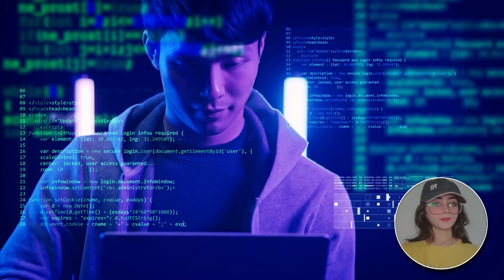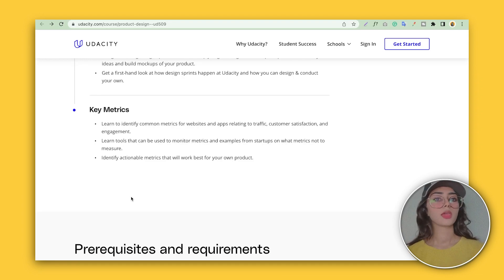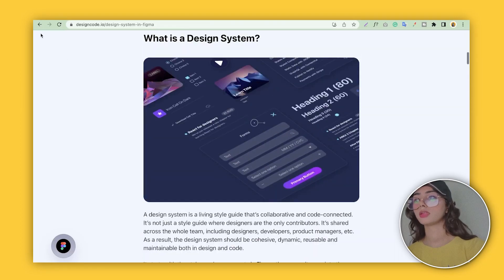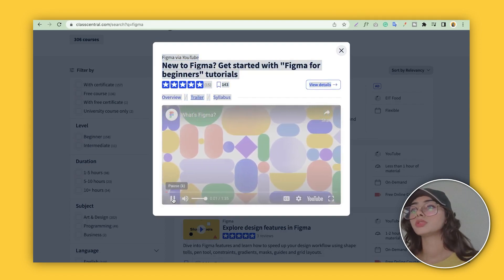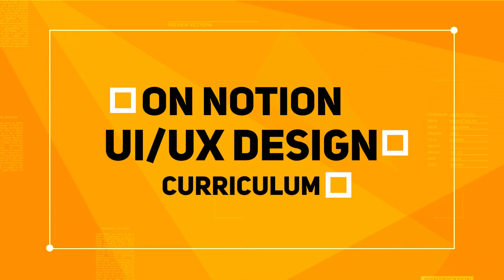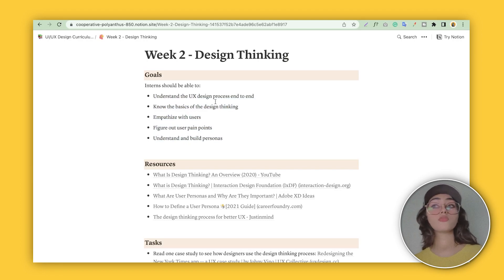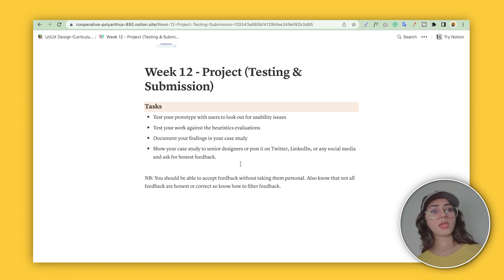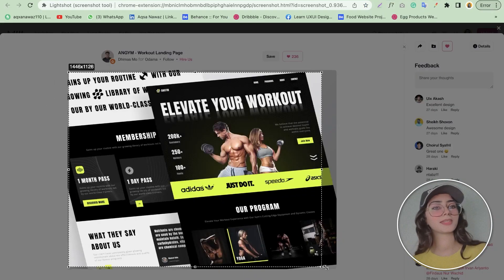Free UX/UI courses 2023 ( All you need to know for kick start )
In this video, I bring you a comprehensive guide to Free UX/UI courses 2023 ( All you need to know for kick start ) specifically tailored for beginners. Whether you're starting your design journey or looking to expand your skills, this video has all the information you need to kick start your UX/UI career.

Throughout this video, we'll explore various courses that cover the fundamentals of UX/UI design. From understanding user experience principles to creating stunning user interfaces, these courses will equip you with essential knowledge and skills.

Whether you're a student, aspiring designer, or simply curious about the world of UX/UI, these courses will provide you with a solid foundation. Don't miss out on this opportunity to learn from industry experts and take your design skills to the next level.

00:00 - Intro
01:08 - 1st Course
03:02 - 2nd Course
04:58 - 3rd Course
06:39 - 4th Course
07:35 - 5th Resource
12:00 - Tip
12:15 - Outro

Get ready to kick start your UX/UI journey and unleash your creativity!